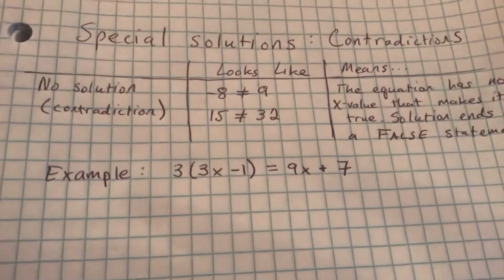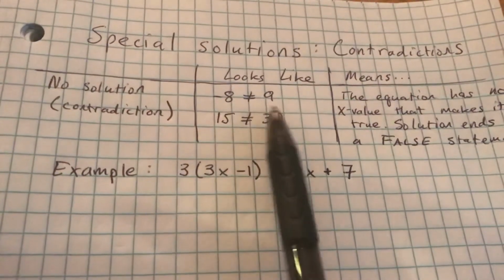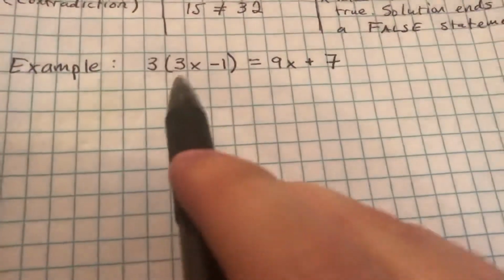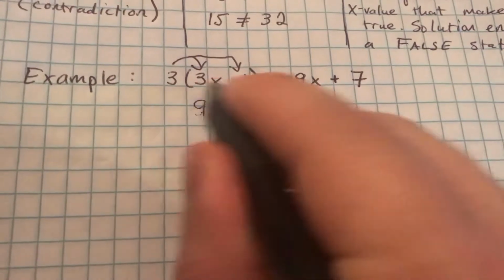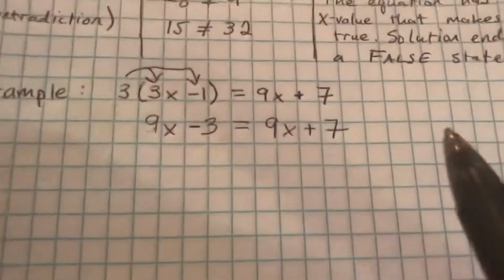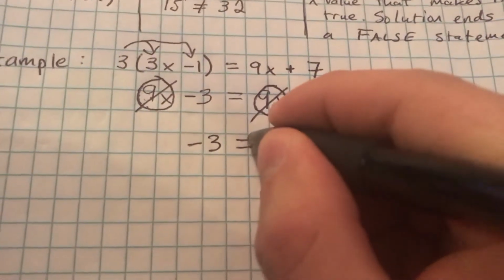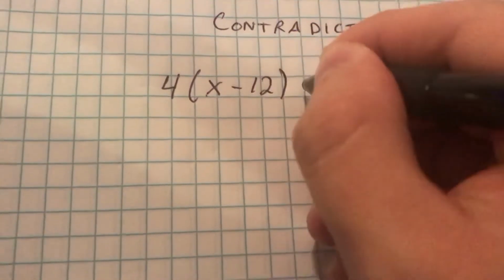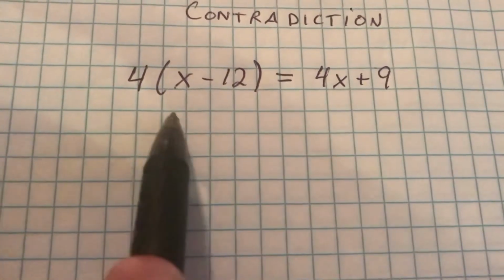Special Solutions: Contradiction